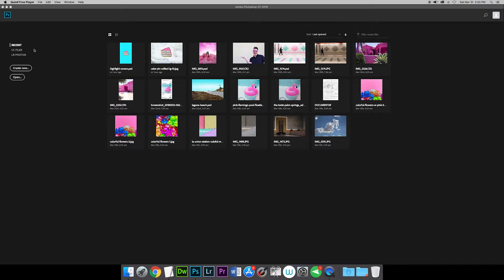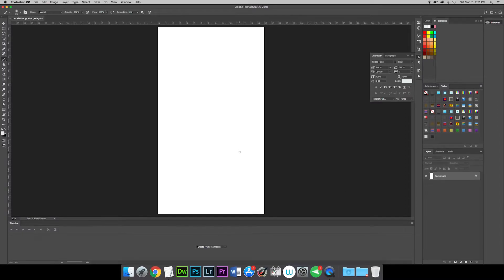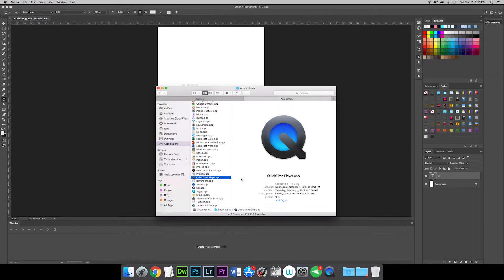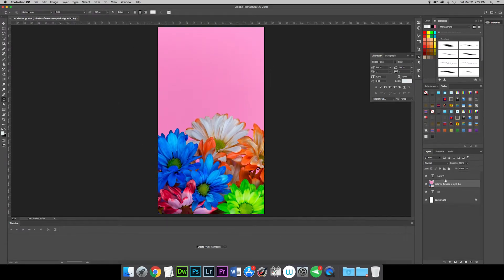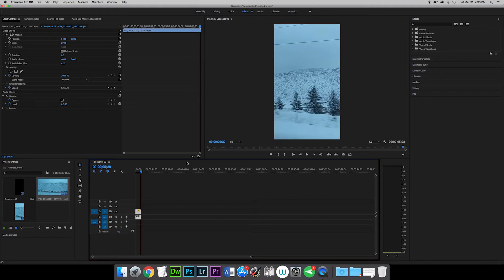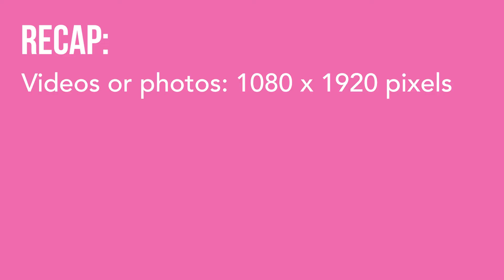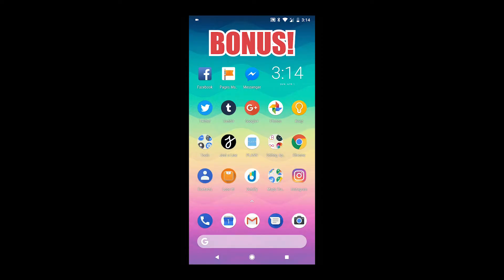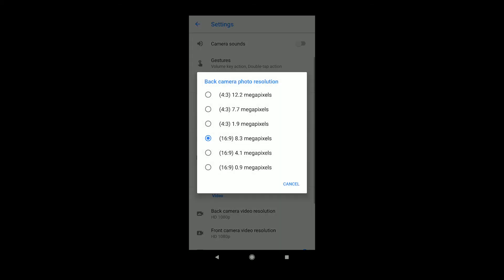Instagram Story Tip: Pixel Dimensions and Format for Instagram Stories or IGTV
What is the proper format or pixel dimensions to upload to Instagram Stories or IGTV?

In this Instagram tips and tricks video, I will show you how to format for Instagram Stories and IGTV, whether you are designing custom graphics in Photoshop or an app on your phone, or making a video in Premiere Pro or After Effects.

The best size to show your entire image or video is 1080 pixels wide by 1920 pixels tall. Also known as a "9:16" aspect ratio.

HD video is a horizontal format in 1920x1080 pixels (16:9 aspect ratio). Instagram Stories and IGTV are this same format but flipped vertically.

Note: Instagram Stories will allow you to upload other sizes or even square to your stories, but they will be cropped in and parts of your photo or video will get cut off.

Shown from my Google Pixel XL